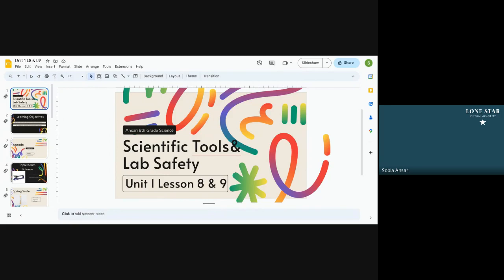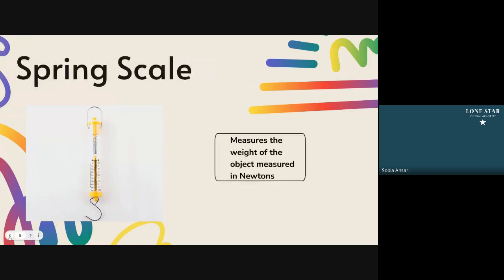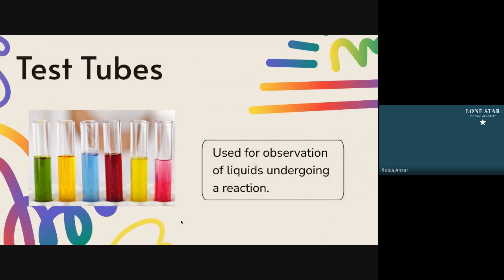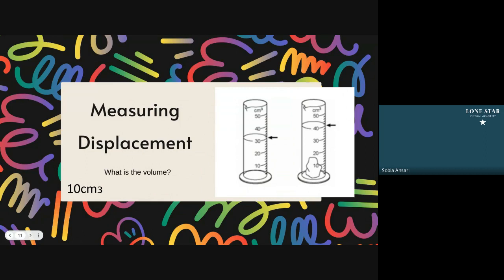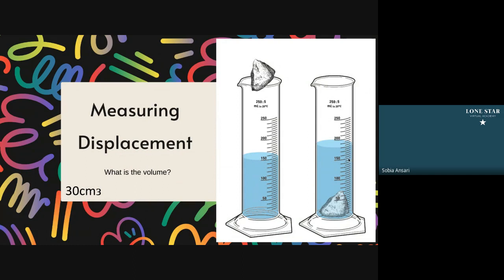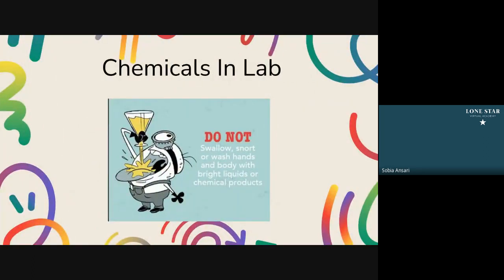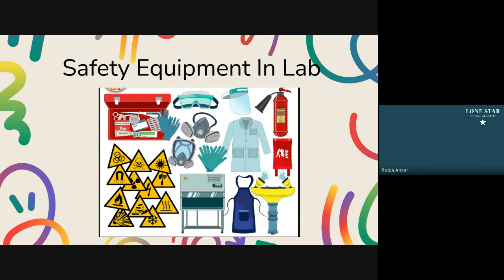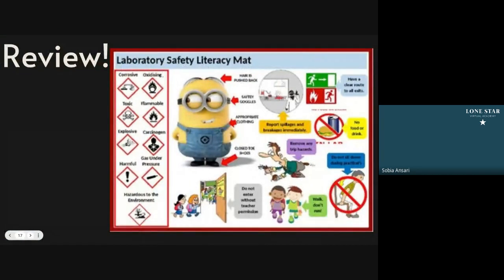Unit 1 Lesson 8 & 9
Scientific Tools and Lab Safety